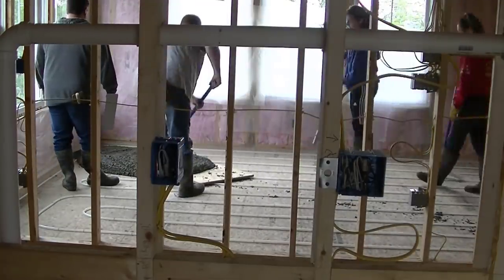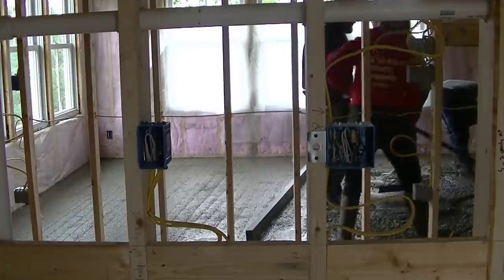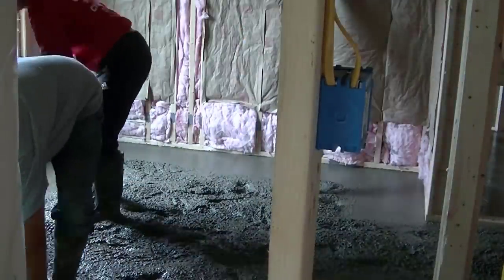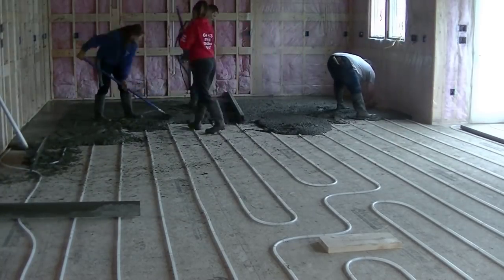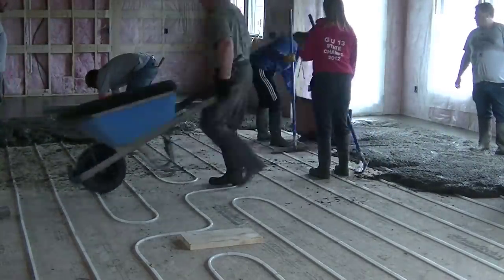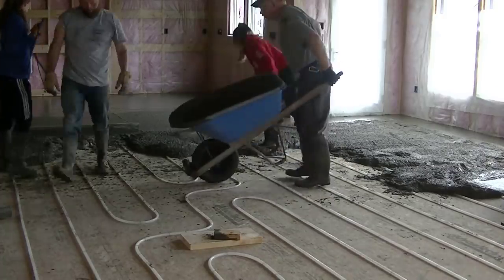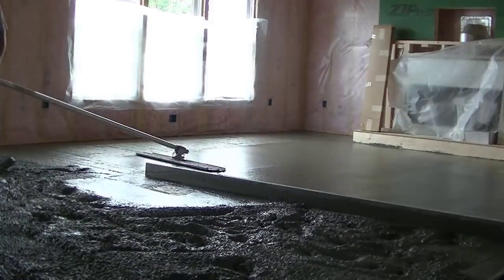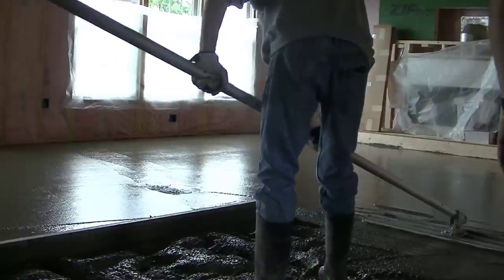RADIANT HEAT CONCRETE FLOOR | OVER PLYWOOD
In this video I'm pouring a radiant heat concrete floor over a plywood deck.

This concrete floor will heat the entire house using the radiant heat tubing to warm the concrete.

In Maine, I pour a lot of concrete floors with radiant heat tubing in the floor, just like the one in the video. This concrete floor is 1.5 inches thick and is one of the best ways to install radiant heat in a new home.

The concrete floor is being used as a "big mass" to collect and hold the heat from the hot water running through the tubing. In most cases there's some other type of flooring being installed over the concrete.

My job is just to get the concrete floor flat and pretty smooth. Most of the time I'll finish the concrete on a floor like this by hand. I'll use my concrete kneeboards and mag float & hand trowel the concrete smooth.

TOPCON LASER LEVEL:

DEWALT PENCIL VIBRATOR TOOL:

INVERTER GENERATOR LIKE WE USE:

HAND FINISHING KNEE BOARDS:

MAG FLOAT & STEEL TROWEL SET:

2" MARGIN TROWEL:

CONCRETE PLACER OR KUMALONG:

CONCRETE FINISHING BROOM:

CONCRETE SCREED:

CONCRETE EDGER:

CONCRETE GROOVER:

BOSCH HAMMER DRILL: